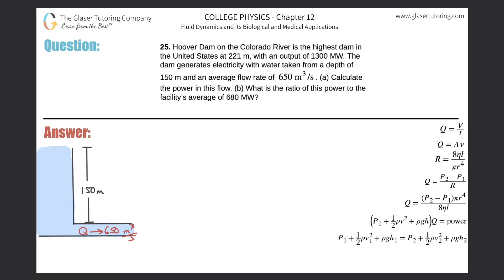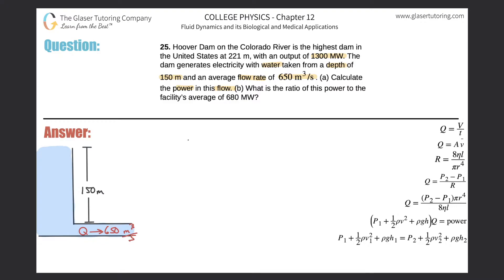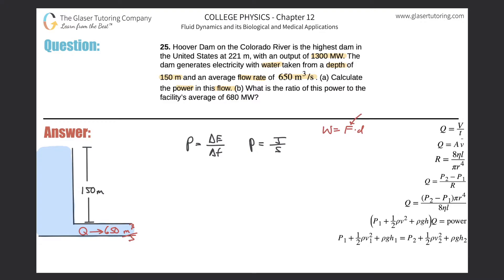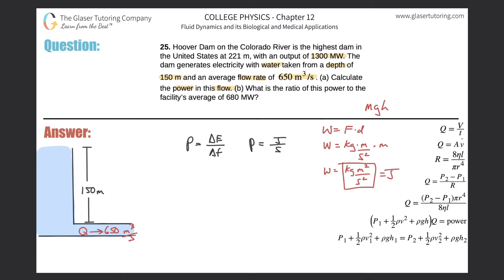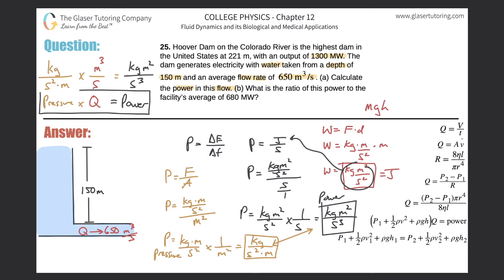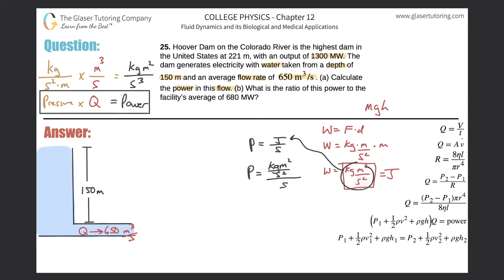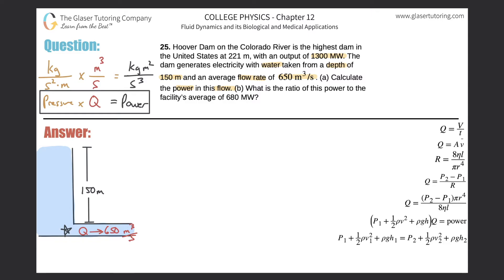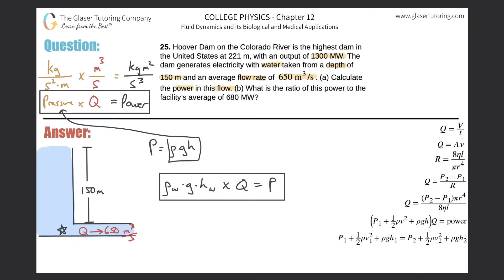12.25 | Hoover Dam on the Colorado River is the highest dam in the United States at 221 m, with an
Hoover Dam on the Colorado River is the highest dam in the United States at 221 m, with an output of 1300 MW. The dam generates electricity with water taken from a depth of 150 m and an average flow rate of 650 m3/s . (a) Calculate the power in this flow. (b) What is the ratio of this power to the facility’s average of 680 MW?